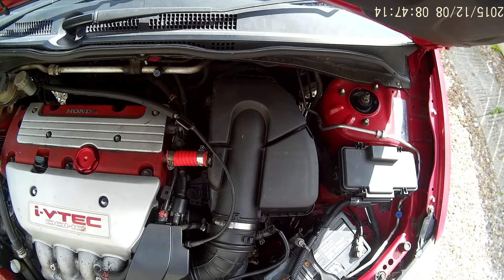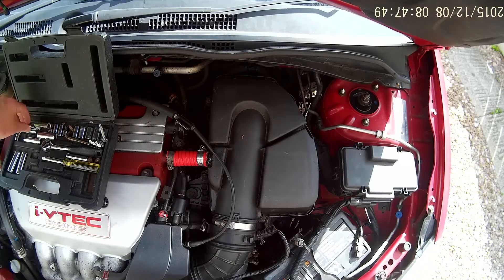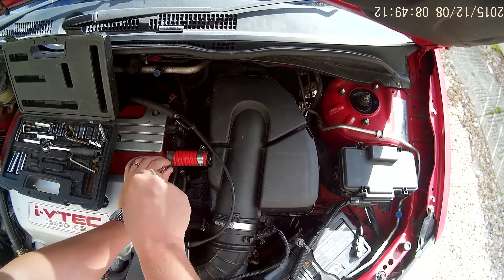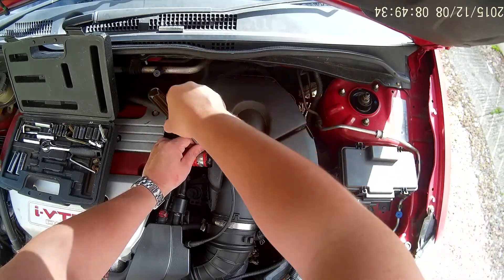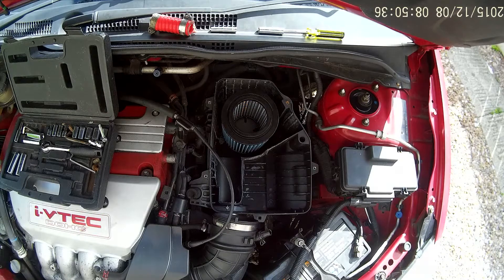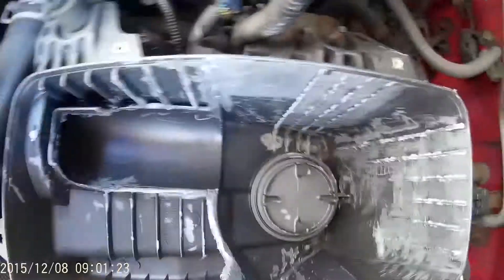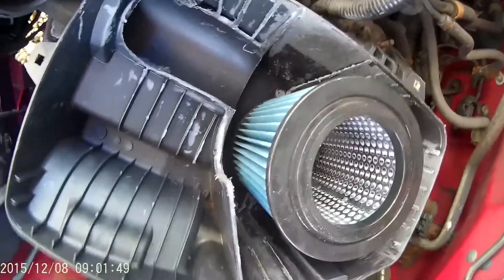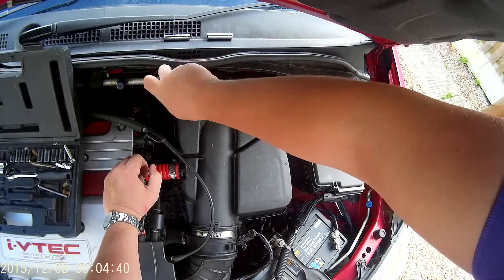HONDATA MOD EP3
A quick clip showing you how my airbox looks following Hondata airbox
surgery, I will admit it isnt pretty.  Its also probably a waste of time doing it as it doesnt make any difference :D